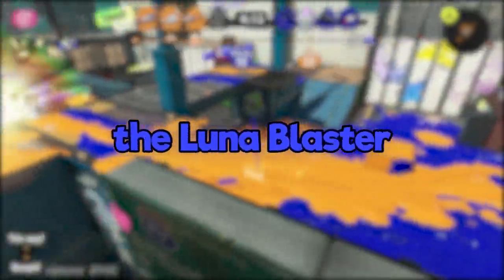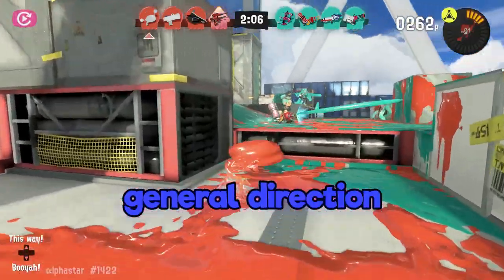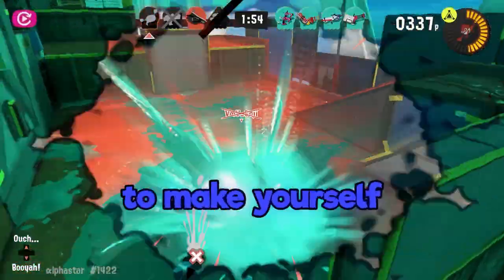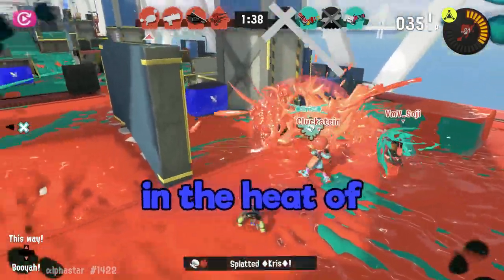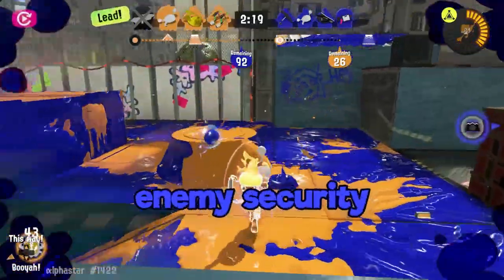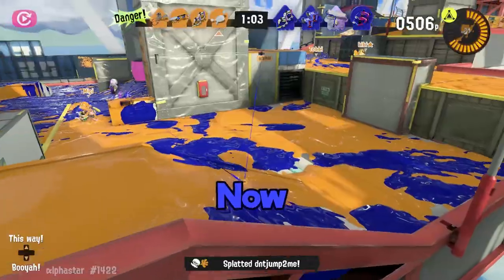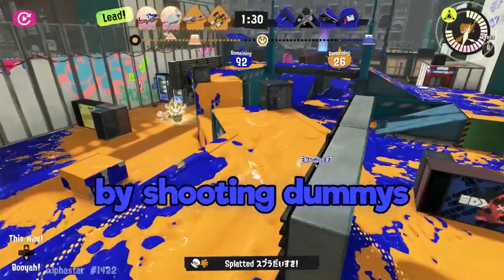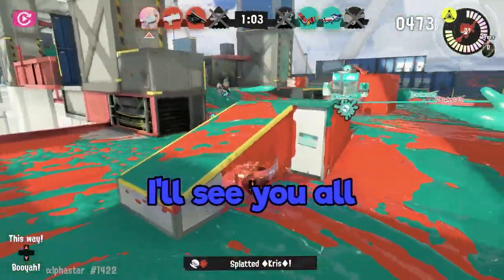How to Luna Blaster | Splatoon 3 Guide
Get out of this world good with @Alphastar716 and the Luna Blaster for Splatoon 3

Special thanks to these members of the channel who provided footage:
oofs?? aka aha_ha?

Outro animation by @VaskoGames